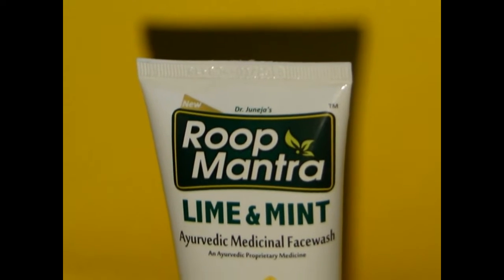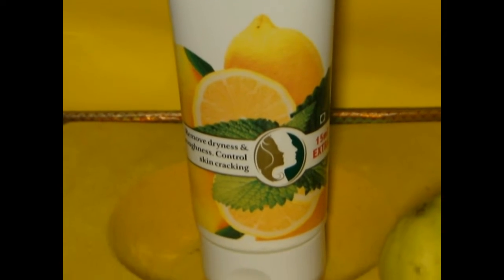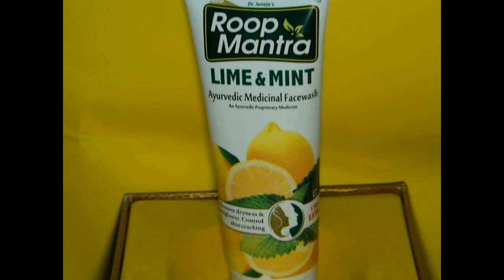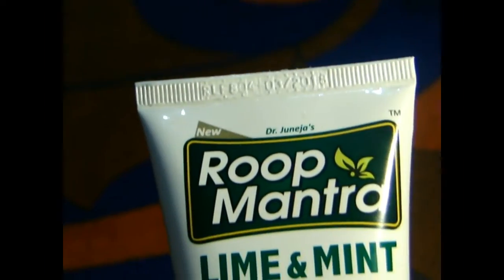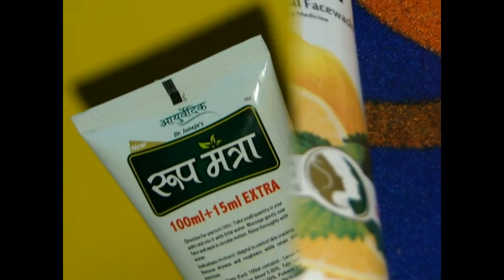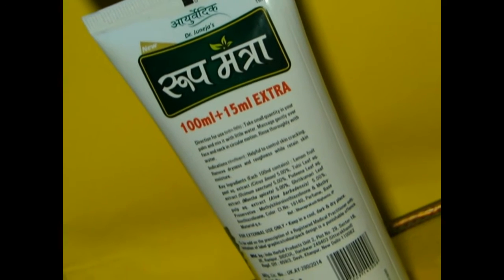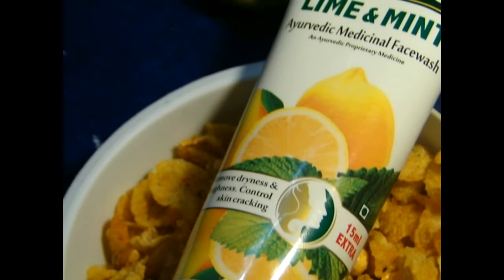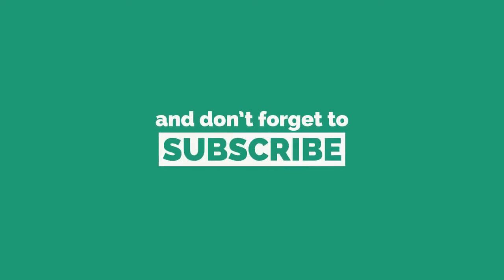Roop Mantra Lemon and Mint Facewash Review - Glam & Swag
Here is the Official Glam & Swag review Roop Mantra Lemon and Mint Facewash
 Hope you guys like the review.
Never Miss an Product review from Glam & swag.

Do Like our Facebook page for Latest Beauty Tips and Beauty Product Review.

Get Close to Us -